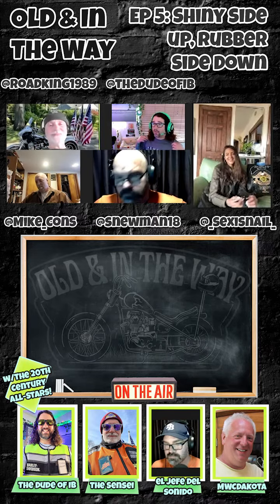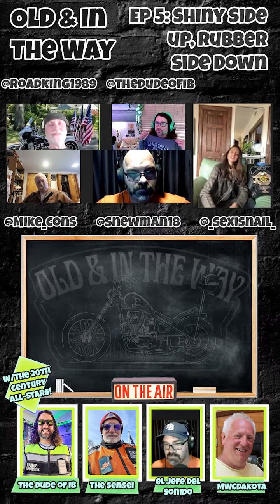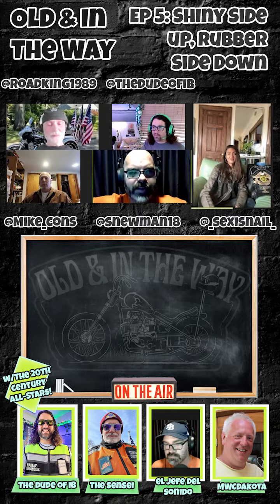Old & In The Way: Ep. 5 Trailer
Trailer for the latest episode of Old & In The Way where we discuss tips to stay alive!